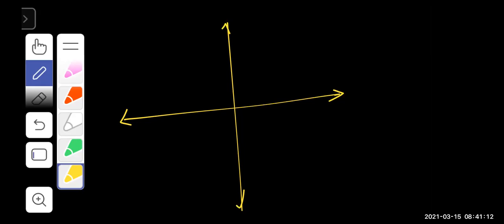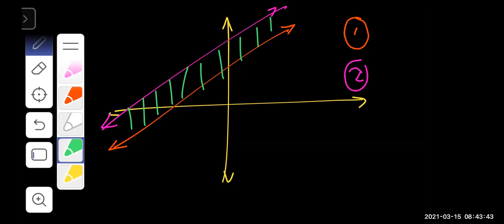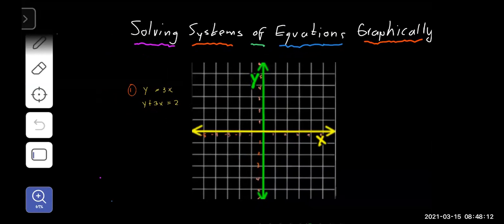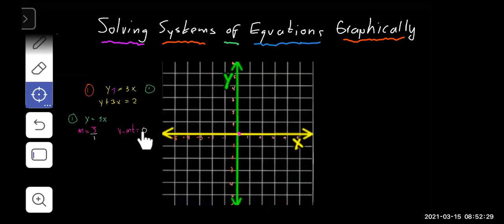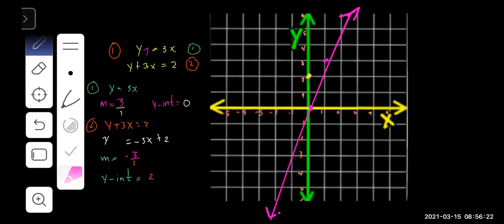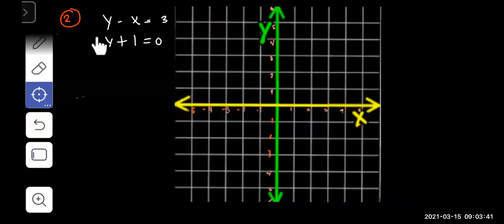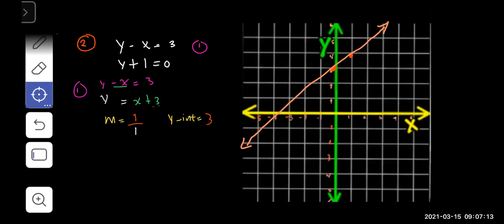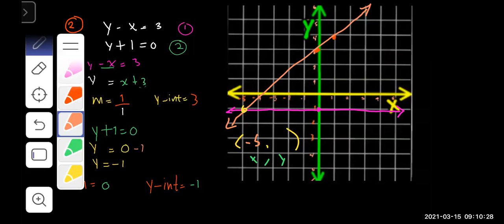6.1 Solving Systems of Linear Equation Graphically